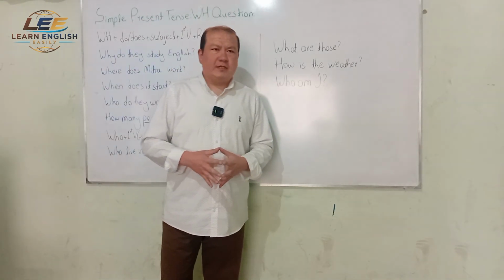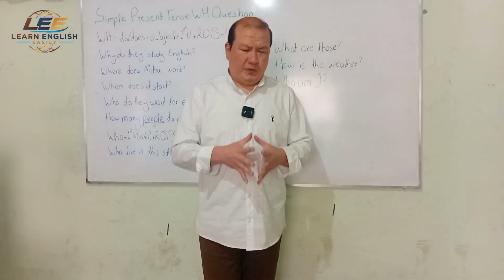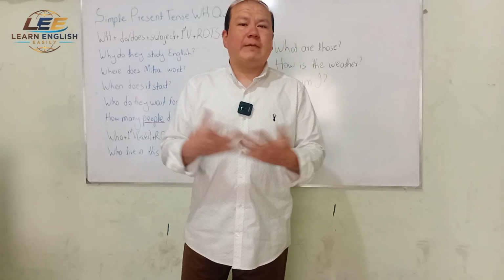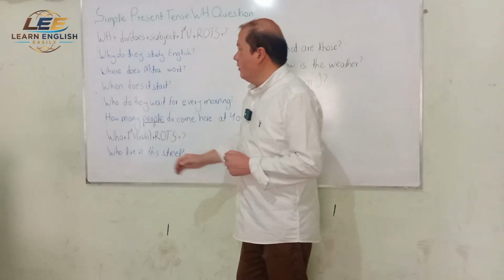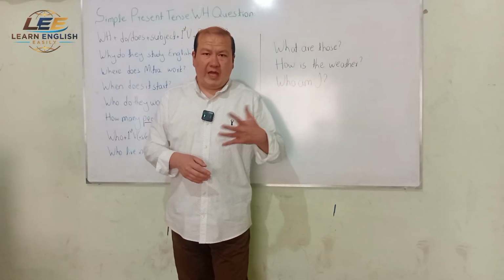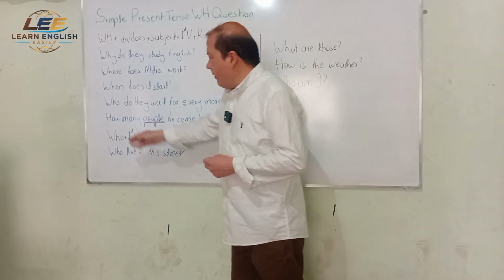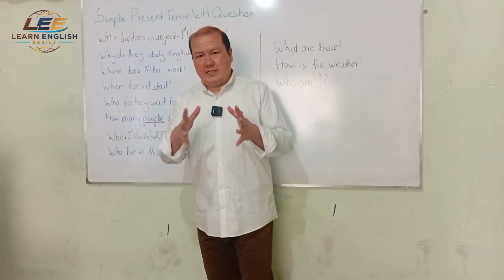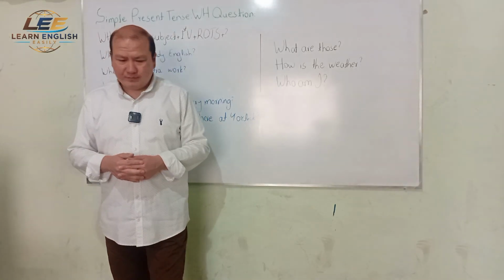Simple Present Tense (Part 2), WH Questions; Tenses; Pre-intermediate.